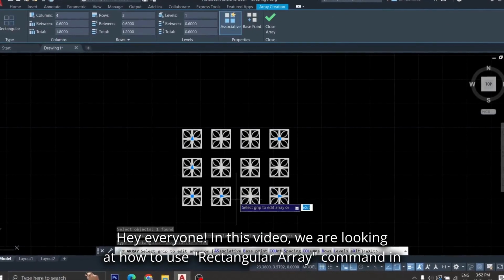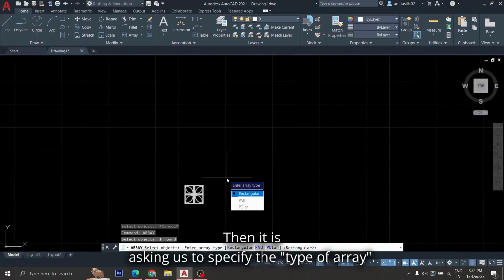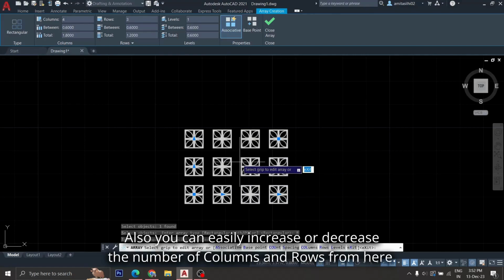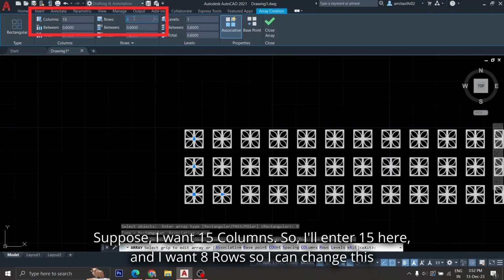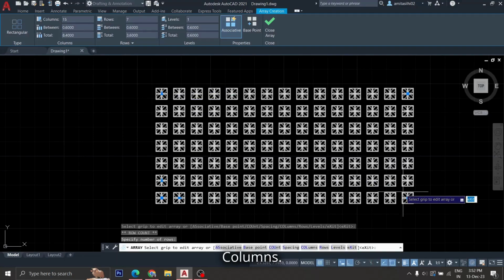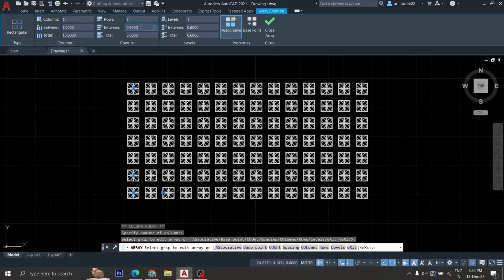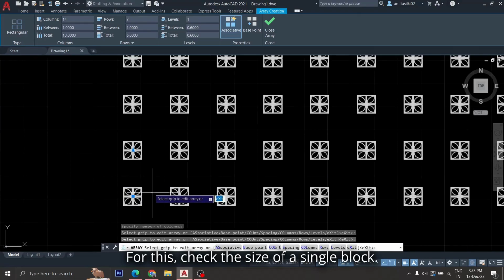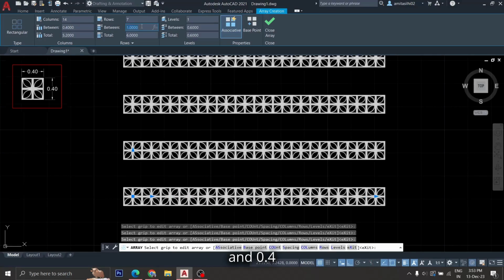RECTANGULAR ARRAY | Types of Array (Type 3) - AutoCAD Tutorial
AutoCAD Tips & Tricks | How to use RECTANGULAR ARRAY Command in AutoCAD | How to create multiple copies of an object in a rectangular form

Rectangular Array- The rectangular array is defined as the arrangement of the object into rows, columns, and levels that form a rectangle. In AutoCAD, we can create multiple copies of an object in the form of a rectangle using the Rectangular Array.